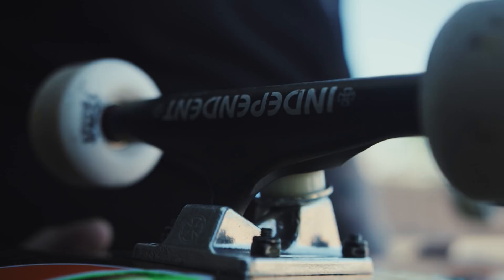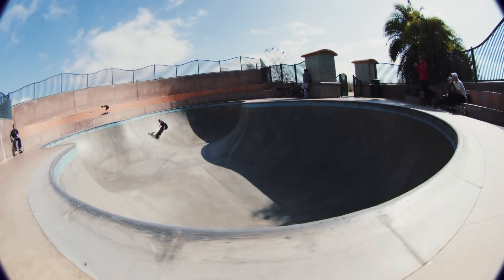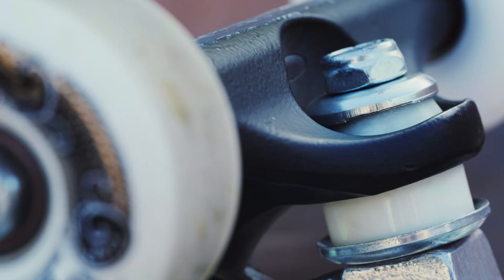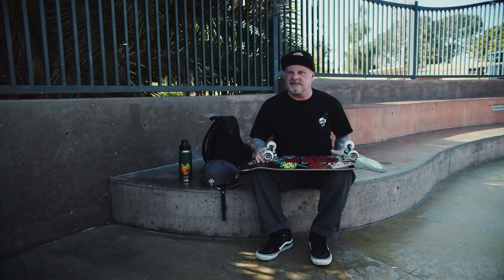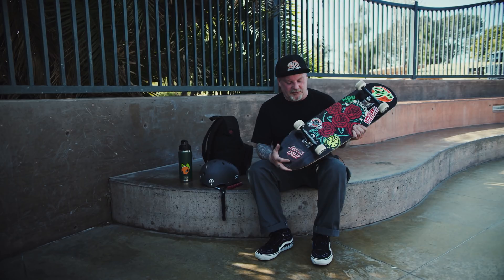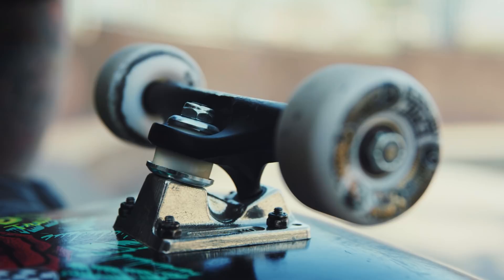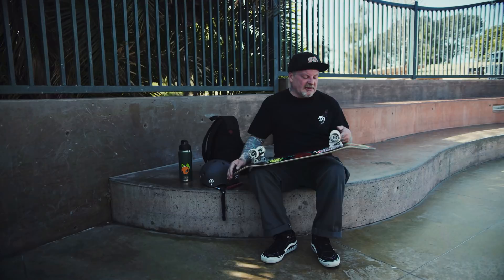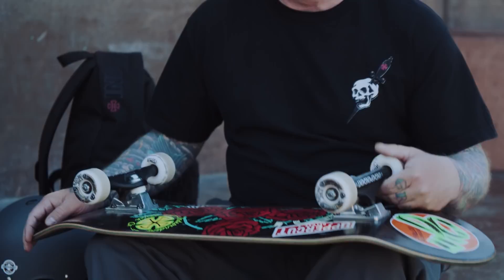Eric Dressen Sizes Up From 149s to 159s | MY INDYS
All Indy Trucks are unique to each individual who puts them on a board... Dig in with Eric Dressen for this Installment of "My Indys," as he talks about why he sized up from 149s to 159s trucks.

Eric Dressen's setup:
- 159 Standard Stage XI
- 9.0” Santa Cruz Deck
- 56mm 101a OJ Elite Dressen Wheels
- Bronson Ceramic Bearings
- Genuine Parts White Soft Bushings
- Genuine Parts Bolts Hardware